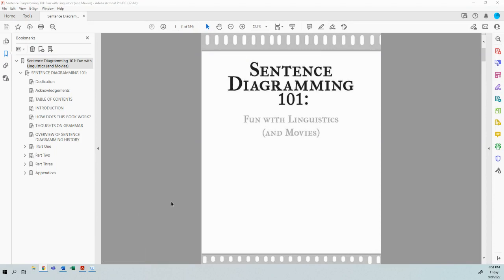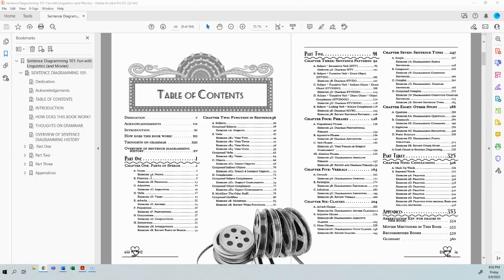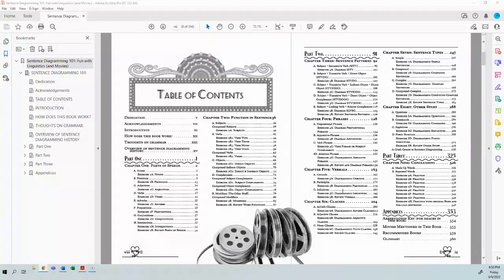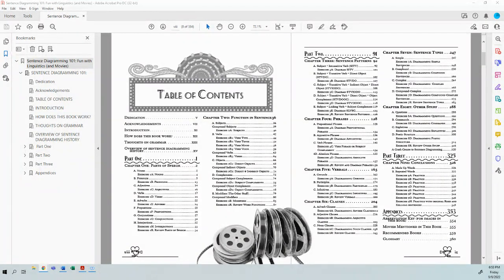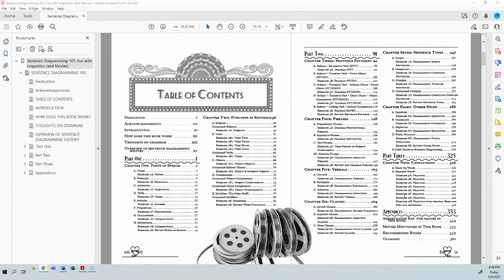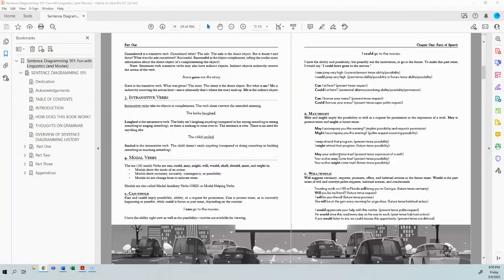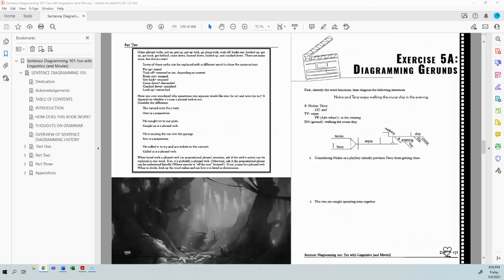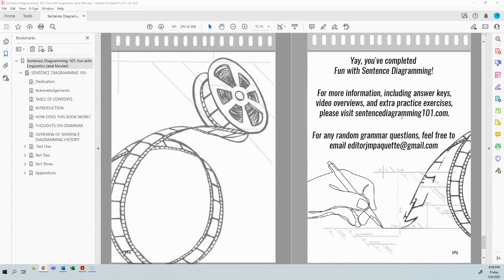Sentence Diagramming 101–Book Overview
This video gives a brief overview of Sentence Diagramming 101.